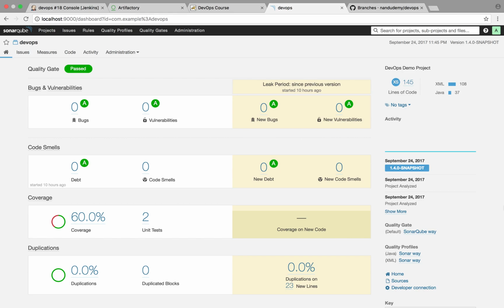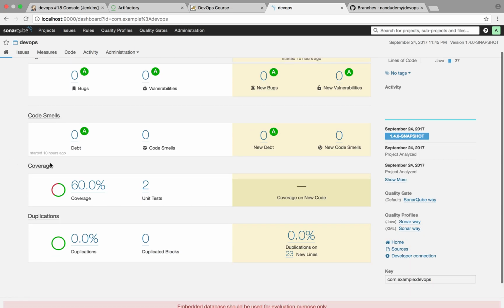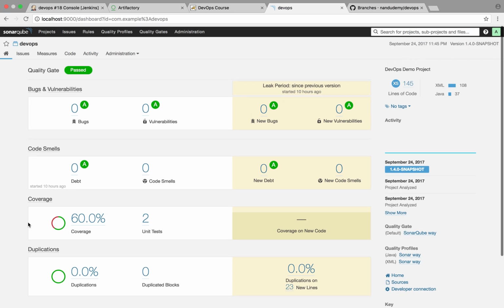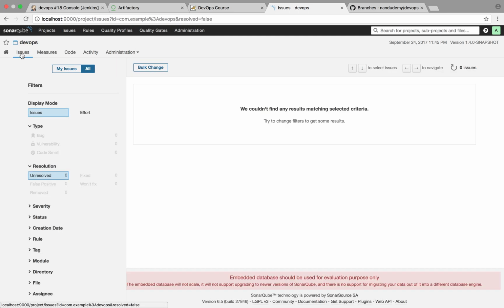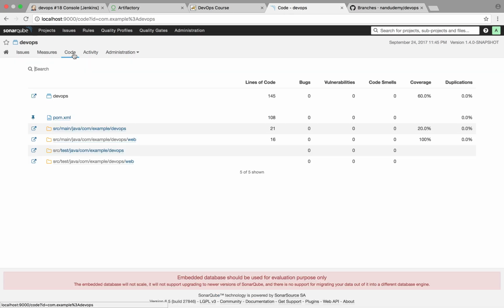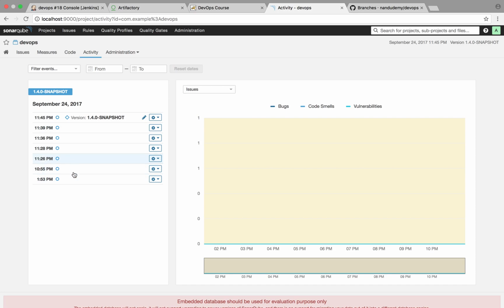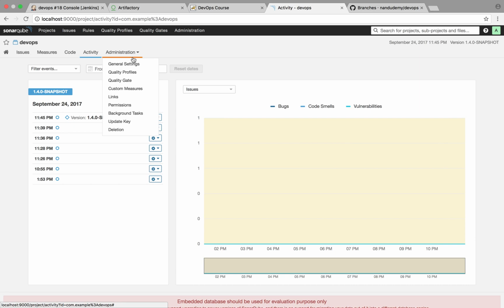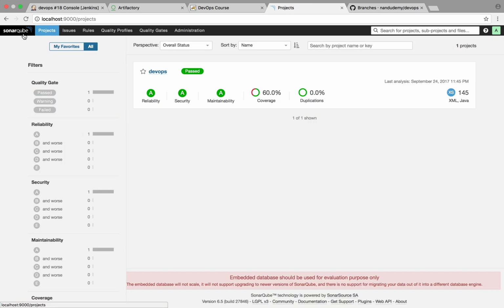How to Monitor Metrics in sonarqube and overview Results of GIT Branches?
This Session will helps how to check sonarqube metrics and get logs.